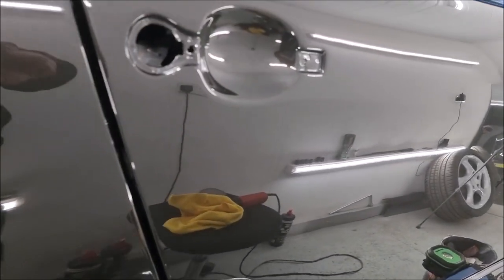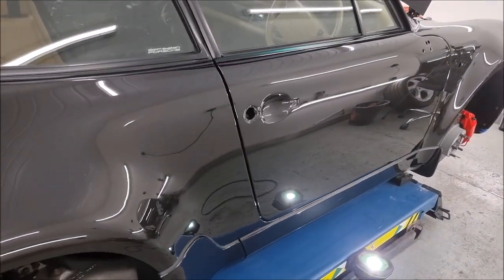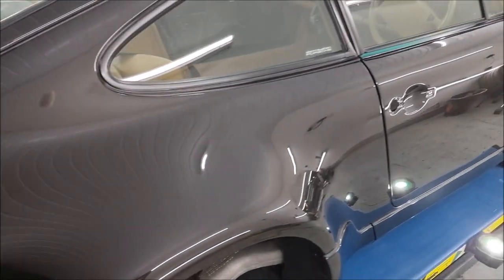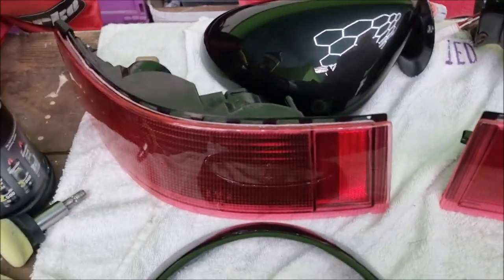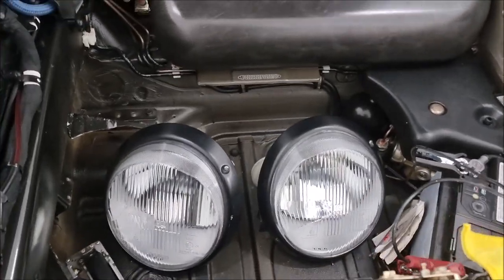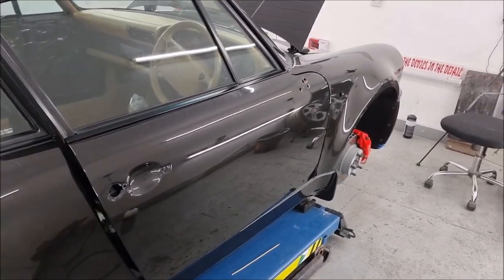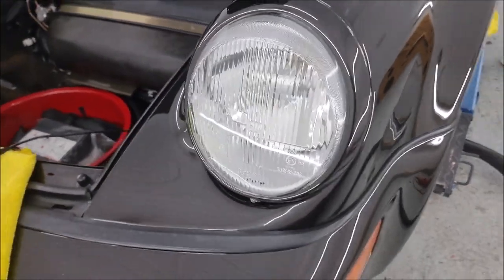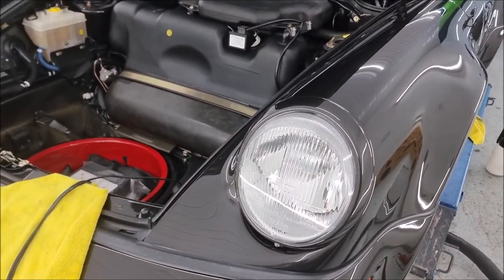Porsche 964 Turbo 3.6 Concourse Detail, Part 11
The end of this detail is almost in sight, you will see the progress that has been made, but there is still lots to do, I will be working to put the parts back on the car and making sure that all parts are clean and polished before re-fitting.